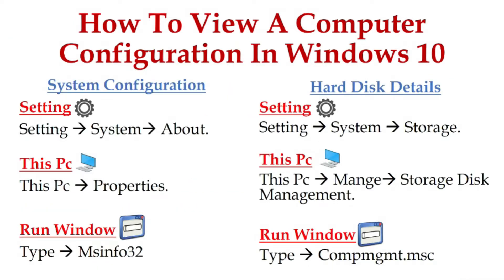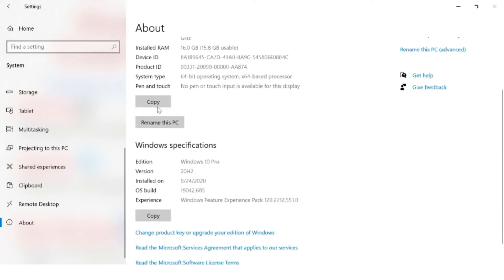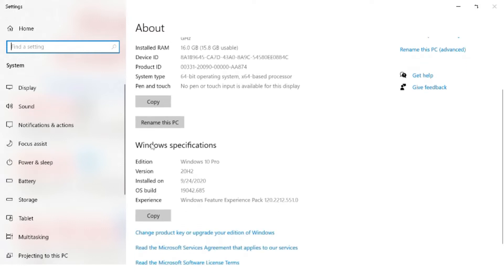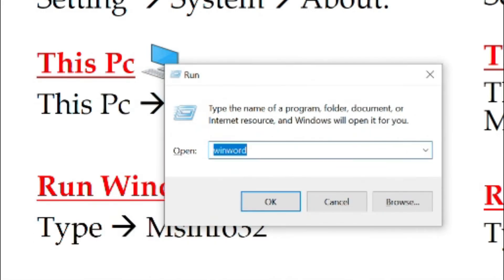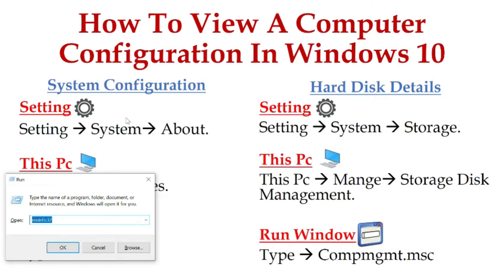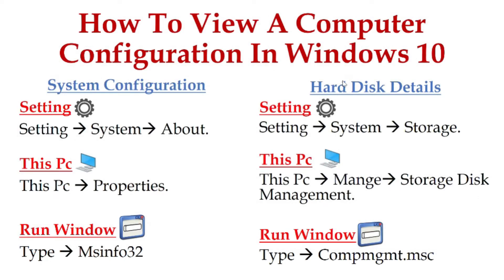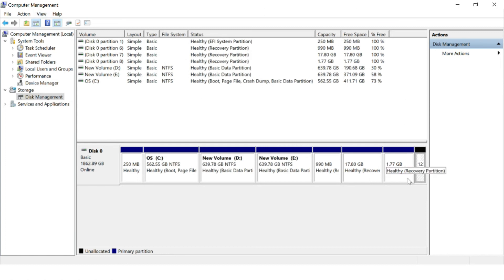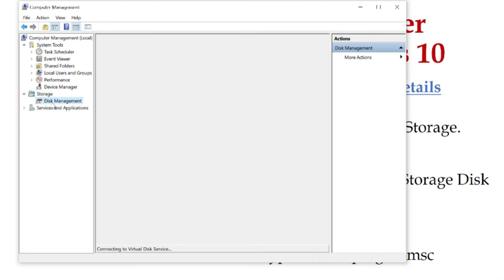#️⃣📢📣How View a Computer Basic Configuration, hardware and software details👩💻👨💻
How View a Computer Basic Configuration - Using This PC
How View a Computer Basic Configuration - Using Settings
# View Complete Computer Complete Configuration- msinfo32
How View a Computer Hard Disk Details – Settings
How View a Computer Hard Disk Details – This PC
How View a Computer Hard Disk Details – Run Window
Channel Name: Karthik Dakshinamurthi
Blogger: